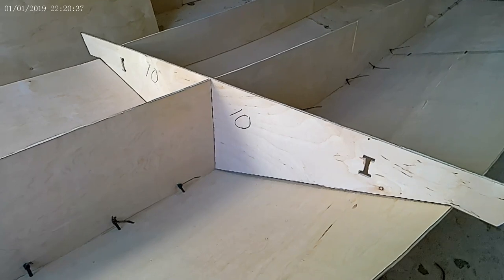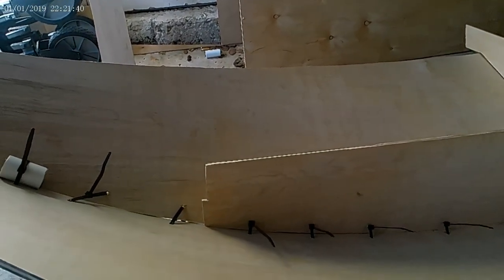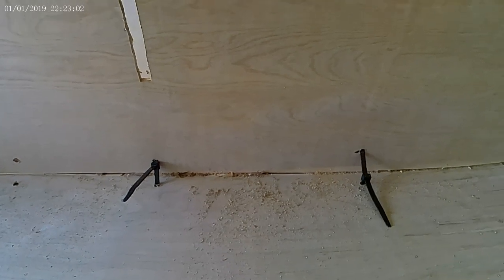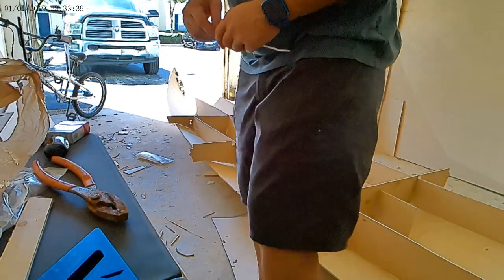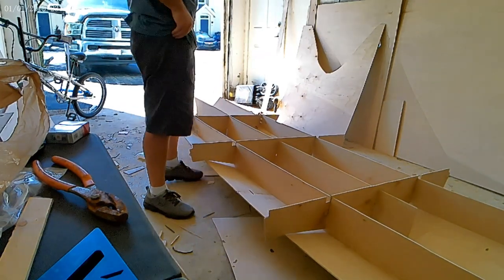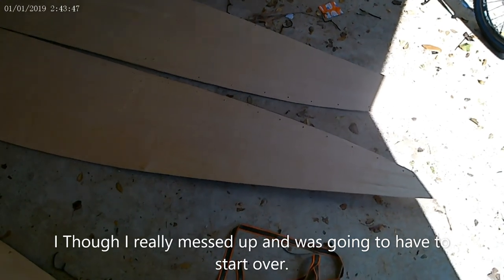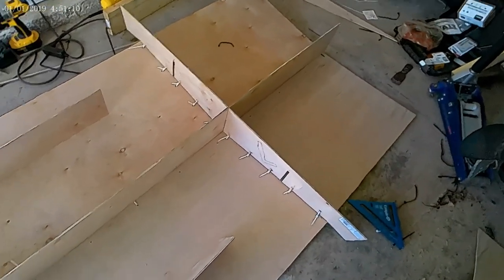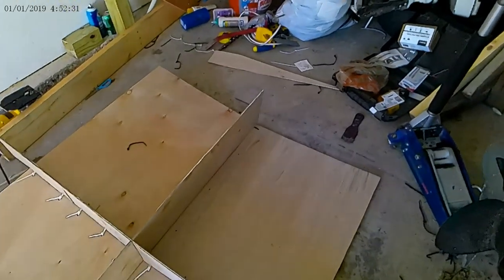How to build a boat-Salt boatworks 16' skiff garage build stitch and glue part 9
Update really starting to make some progress. Hoping to start fiber glassing soon.